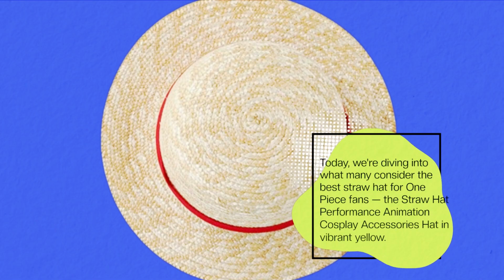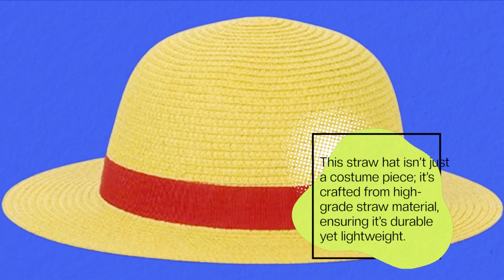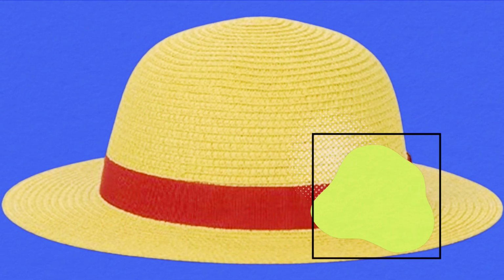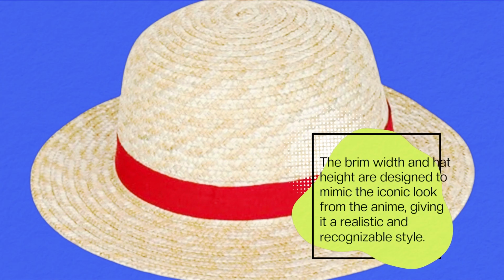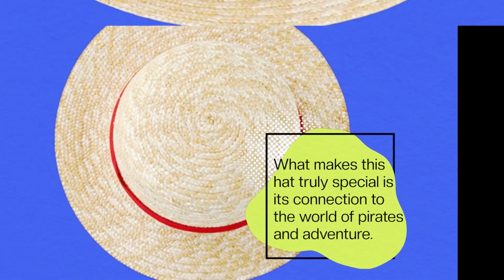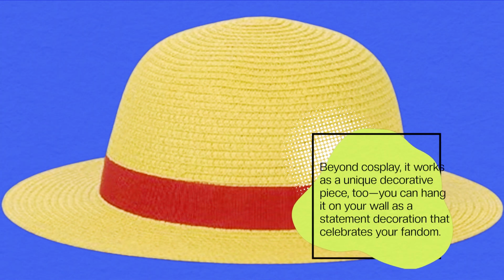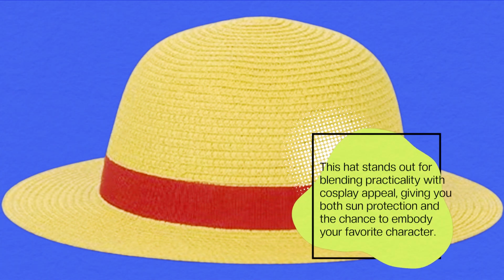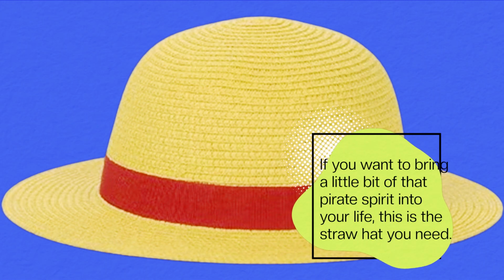🎩 Anycosy Straw Hat Performance Animation Cosplay Accessories Hat | Best Straw hat One Piece 🌾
Amazon Product Name : Anycosy Straw Hat Performance Animation Cosplay Accessories Hat

Set sail with style and adventure by checking out the Best Straw Hat One Piece in this video! We dive into the most iconic and durable straw hats inspired by the beloved One Piece series, perfect for fans and cosplay enthusiasts alike. Whether you’re looking to complete your outfit or add a unique touch to your collection, the Best Straw Hat One Piece options offer authenticity and quality. Watch to discover which straw hats capture the true spirit of the series.